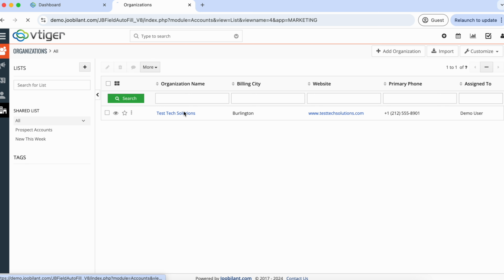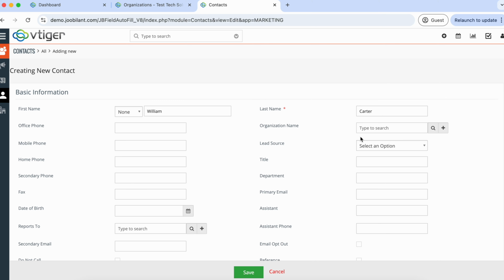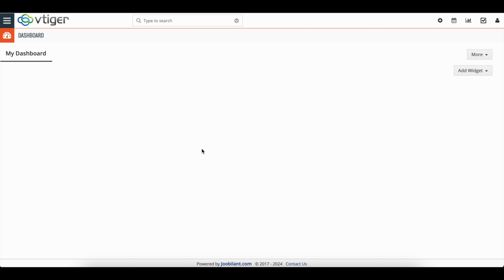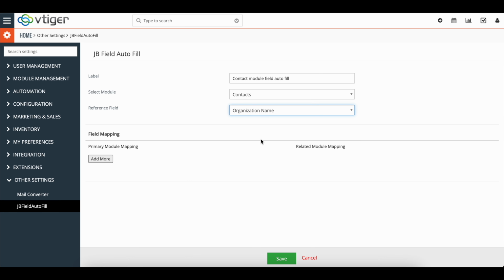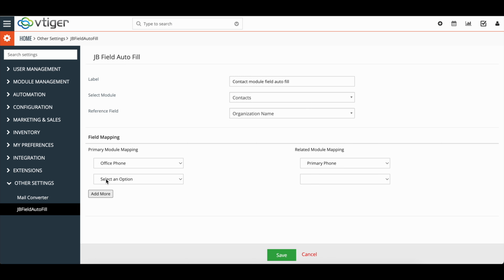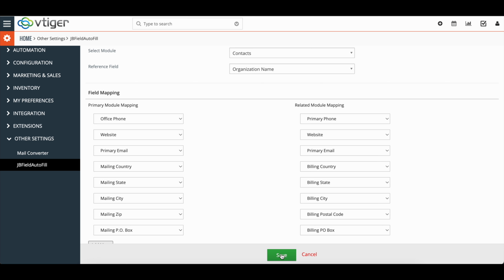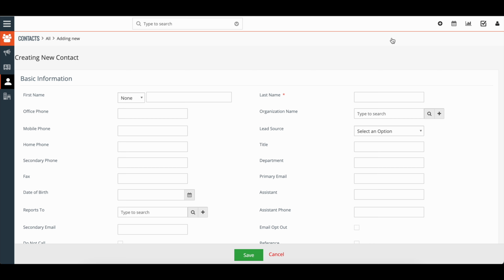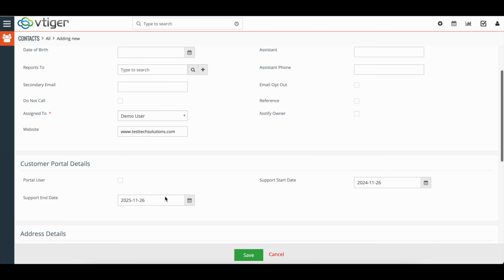How to Auto-Fill Fields in Vtiger CRM | Vtiger Field Auto Fill Tutorial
Tired of repeatedly entering the same data in Vtiger CRM?

This video explains how to use the Vtiger Field Auto Fill extension to automatically populate field values based on predefined conditions, saving time and reducing manual errors.

What this user guide covers:
• What is Vtiger Field Auto Fill
• Configure auto-fill rules in Vtiger CRM
• Auto-populate field values based on conditions
• Reduce manual data entry and improve accuracy
• Practical use cases for field auto fill

Why use Vtiger Field Auto Fill?
Manually filling repetitive fields slows down users and increases the risk of errors. Field Auto Fill helps you:
✔ Automate repetitive field entries
✔ Maintain consistent data across modules
✔ Improve user productivity
✔ Streamline CRM workflows

👉Prefer Reading Documentation?

If you prefer step-by-step written instructions, check out the full Vtiger Field Auto Fill: